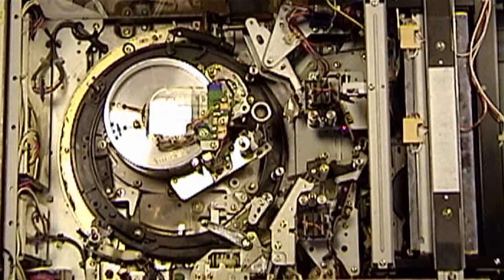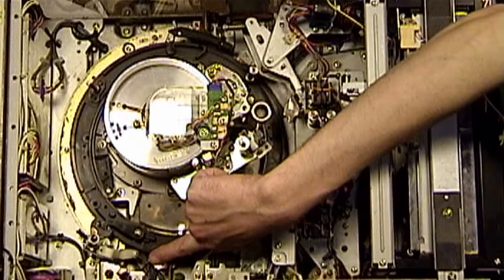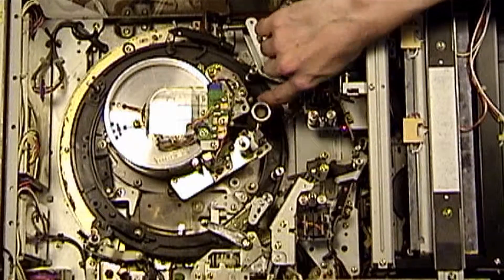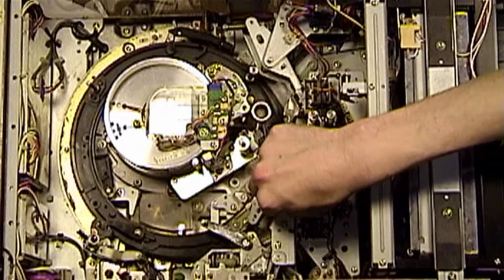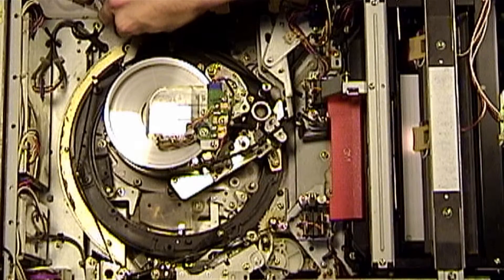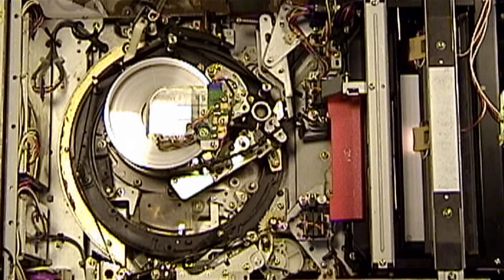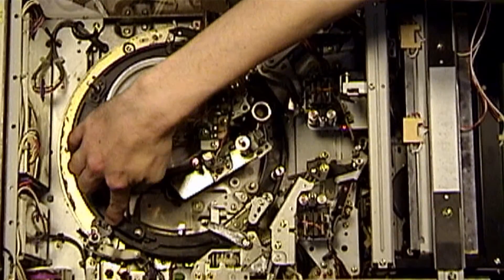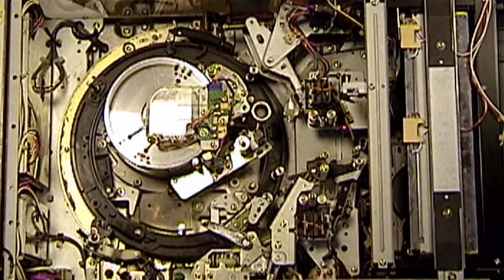Umatic Tape Threading System of BVU800 Series Preview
This video is just a preview, the beginning of a long series.